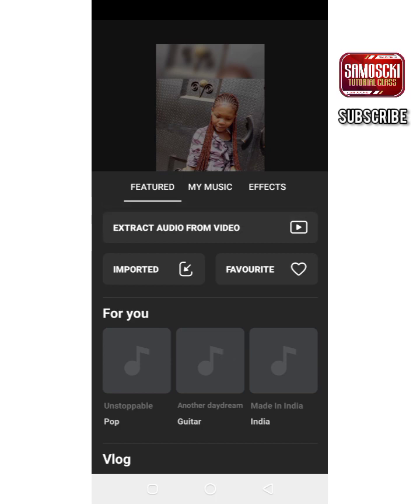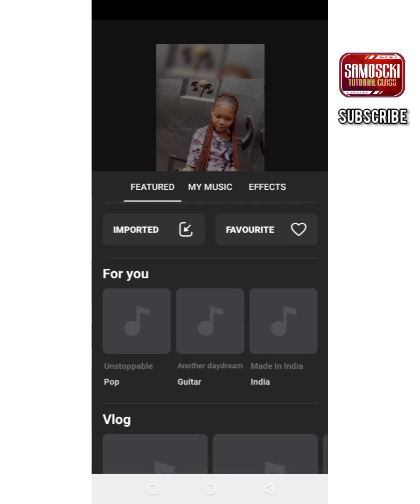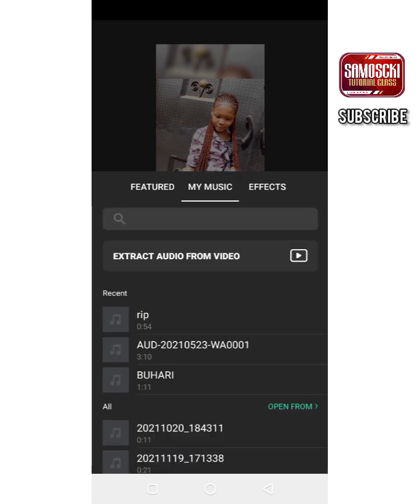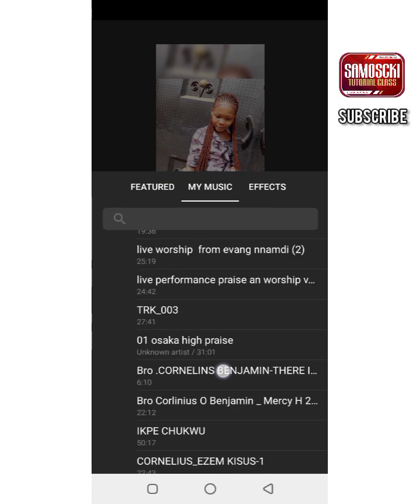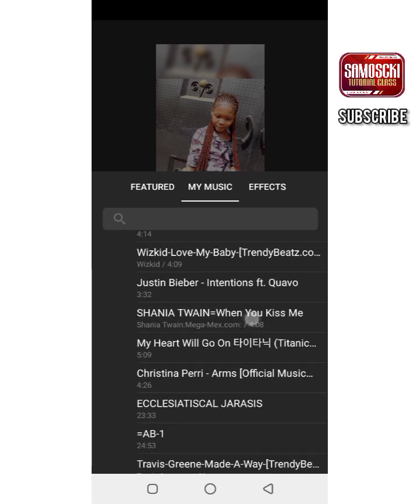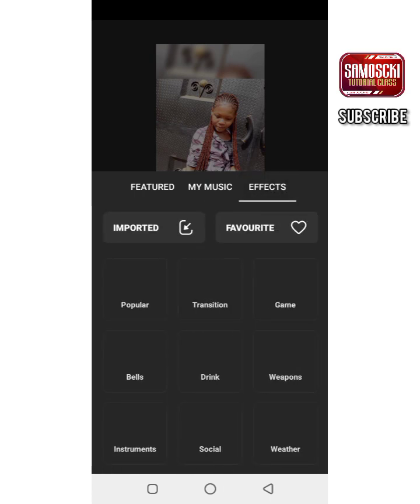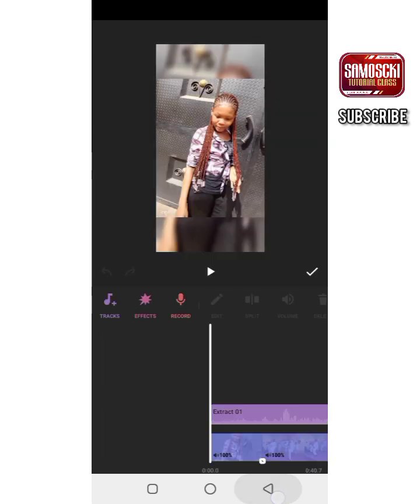How to create videos on Inshot App for beginners - Inshot Editing Tutorial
welcome to SAMOSCKI TUTORIAL CLASS where we teach many things about phone and computer set.